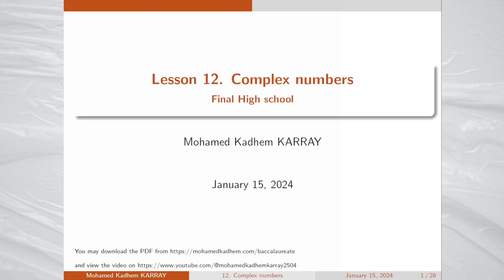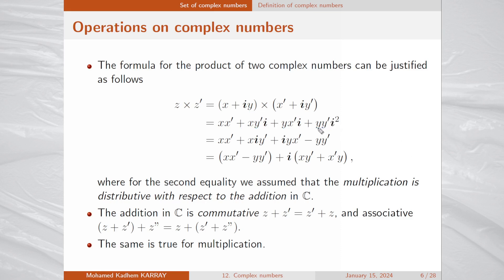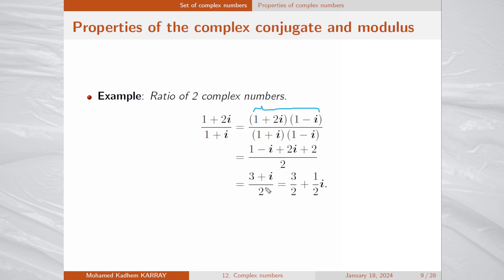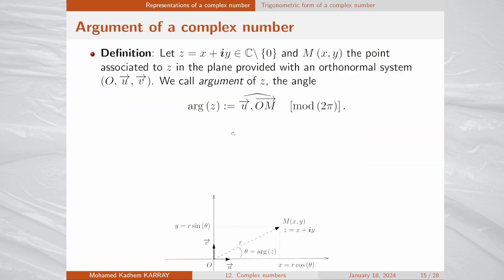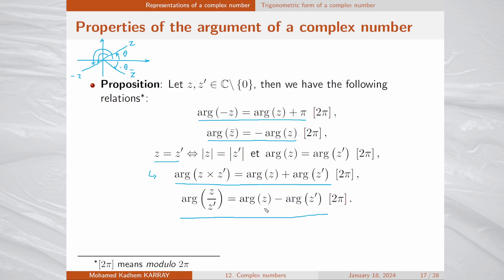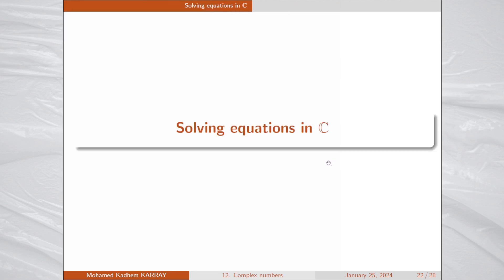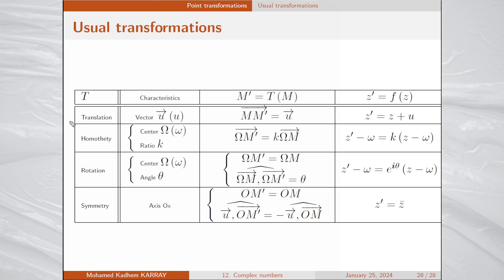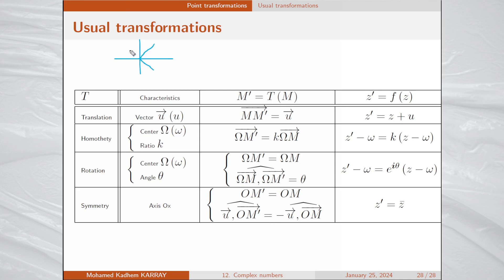HIGH SCHOOL #12 | Complex numbers | Maths course for Final high school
Maths lesson on "Complex numbers" for final High school year (Baccalaureate):
0:00 Introduction
1 Set of complex numbers
    Definition of complex numbers
    Properties of complex numbers
2 Representations of a complex number
    Geometric representation of a complex number
    Trigonometric form of a complex number
    Exponential form of a complex number
3 Solving equations in C
    Second degree equation
    Equation of type z^n = a
4 Point transformations
    Transformation associated to an application in C
    Usual transformations